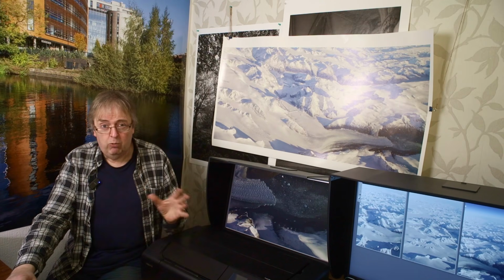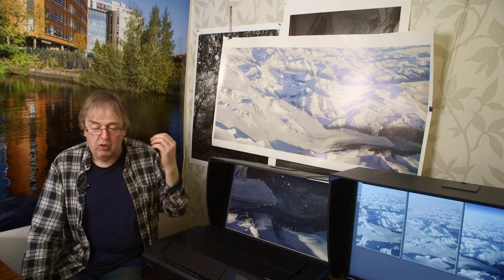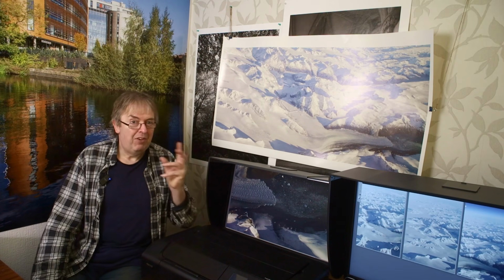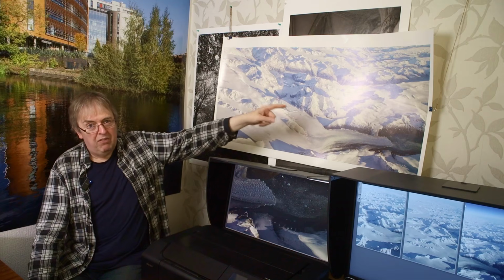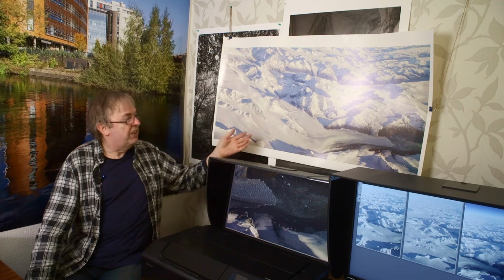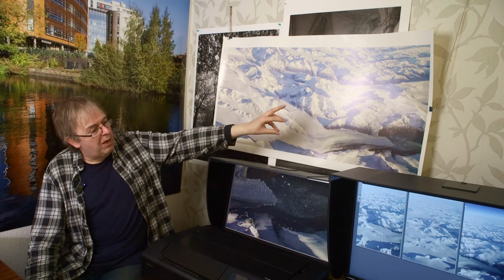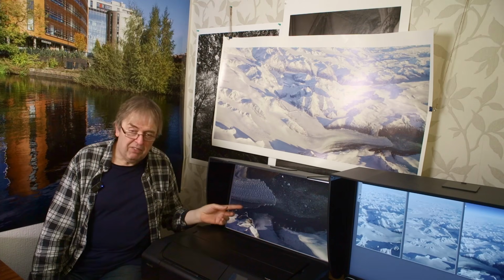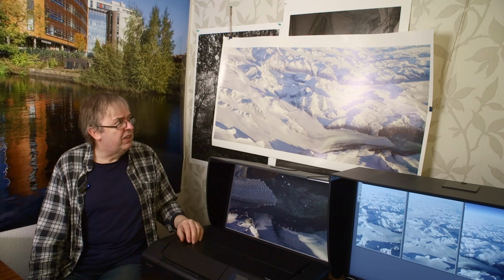Making a print - how and why: Greenland glacier from the air. Stitching multiple 11MP images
Greenland glacier from the air. Stitching images from different viewpoints
From my 'Making a print - how and why' series of short videos

Taken with a Canon 1Ds [11MP]. Stitched with Autopano Giga, printed on a Canon iPF8300

IMPORTANT: Read the notes on that page to avoid install difficulties
Don't forget the registration email and code just below the download links...